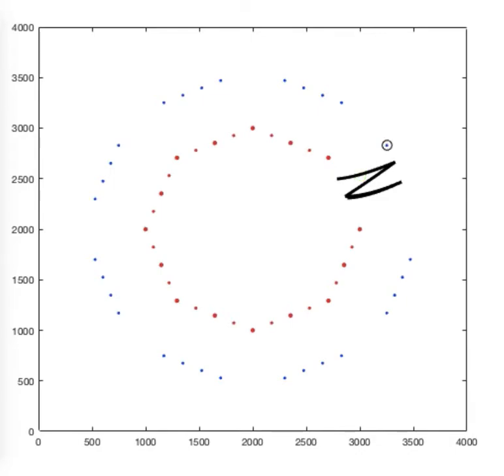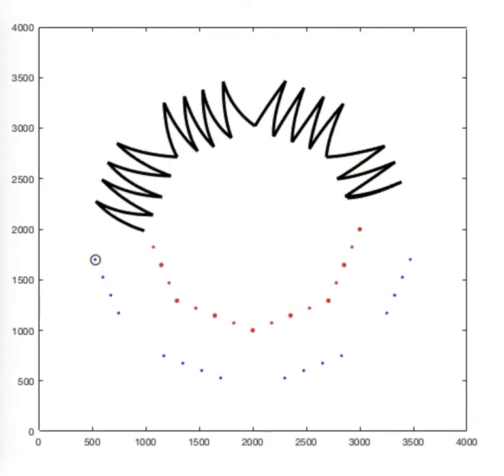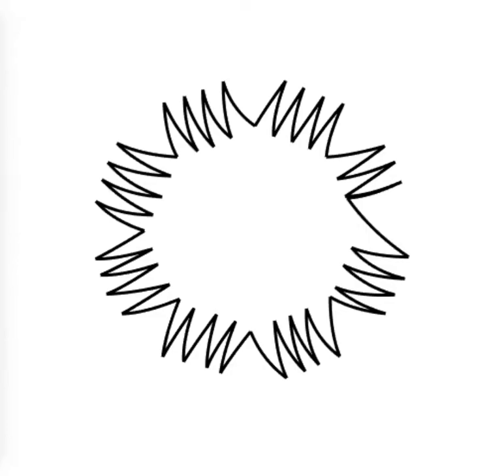Borders algorithmic art tutorial